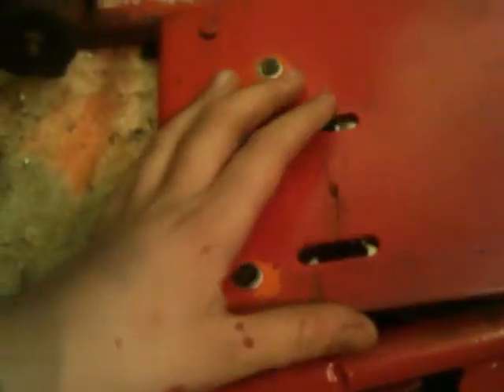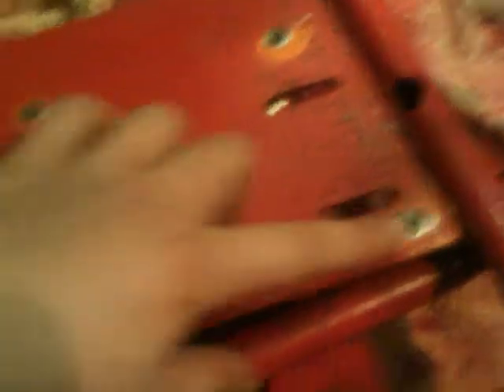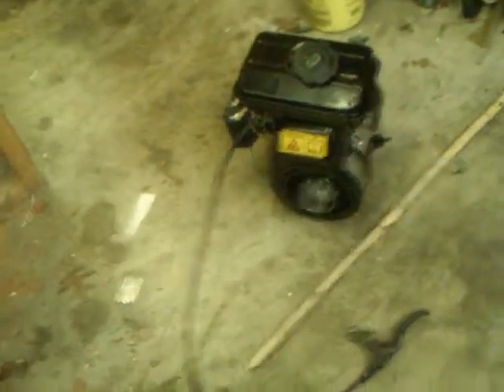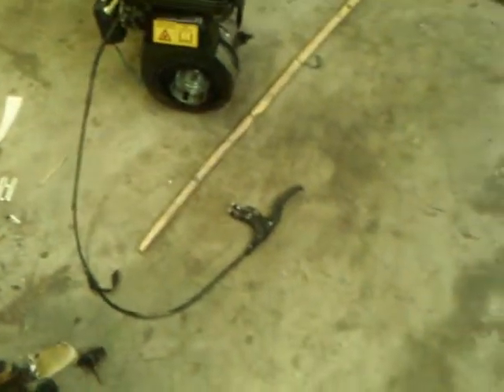baja doodle bug part 4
this video is showing you my mini bike